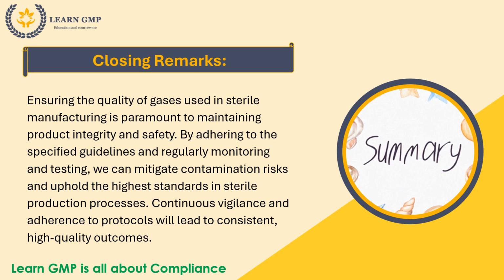Sterile Manufacturing - Gases and Vacuum Systems